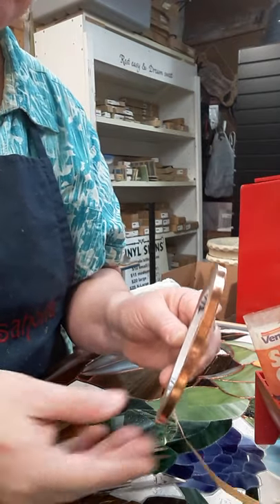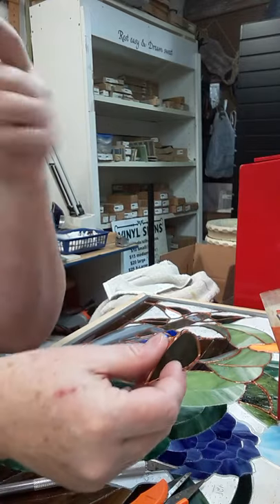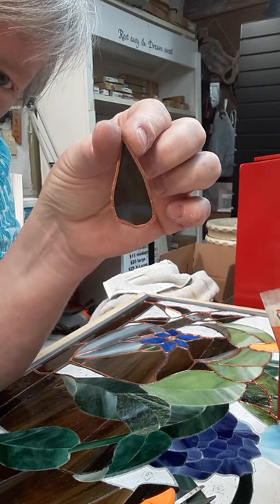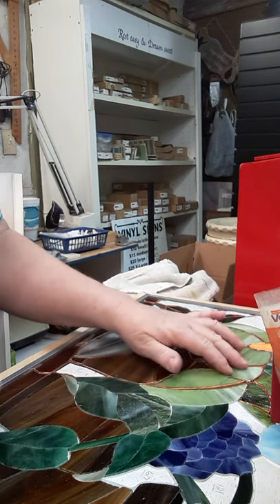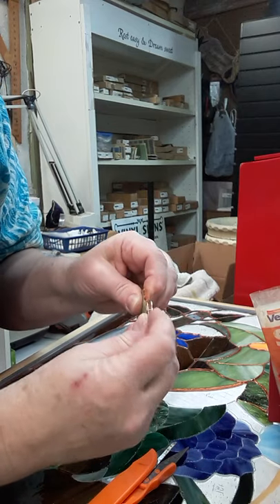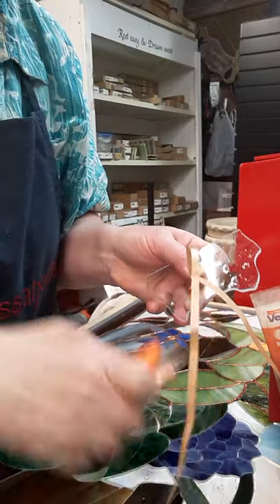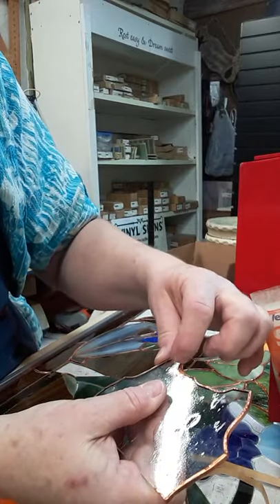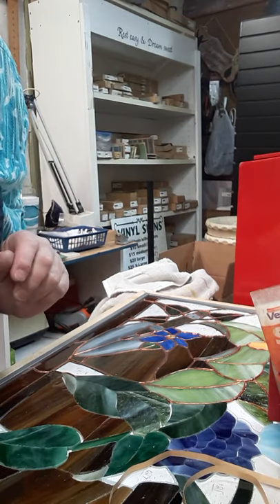FLOWER POT PANEL-10: foiling (this is what works for me)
so this is how I foil - it works for me. do what works for you! Tips/info as I work on the flower pot panel in "real time". I video recorded it this way so you can see the process and timing, speed, etc.